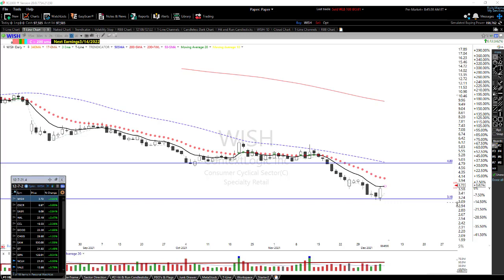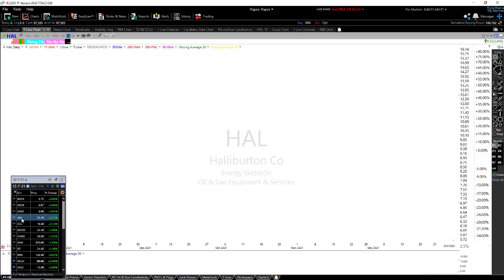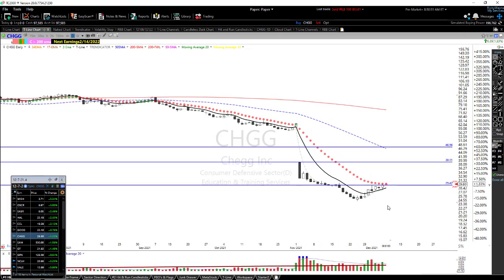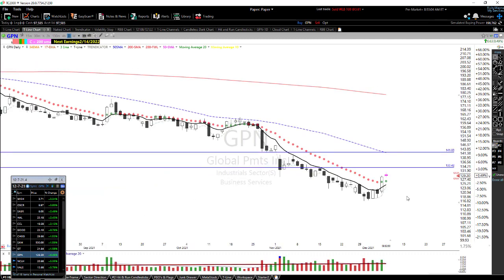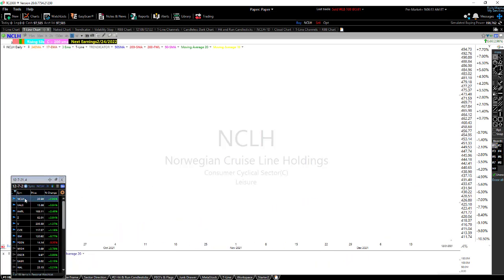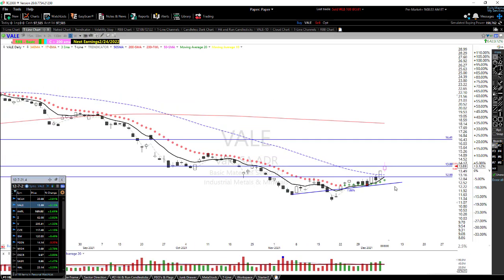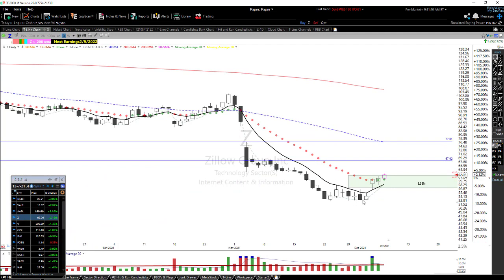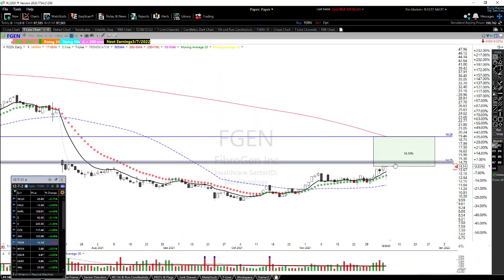Big Tuesday Watchlist Update, VALE, NCLH, V, APPL, CVX and more 12-7-21